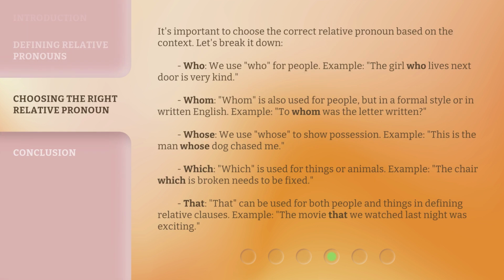Mastering Relative Pronouns in English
Mastering Relative Pronouns: Your Guide to Clear and Fluent English • Learn how to use relative pronouns correctly and confidently in English. Discover the power of relative clauses and how they enhance your speech and writing. Get ready to take your language skills to the next level!

00:00 • Introduction - Mastering Relative Pronouns in English
00:36 • Defining Relative Pronouns
01:34 • Choosing the Right Relative Pronoun